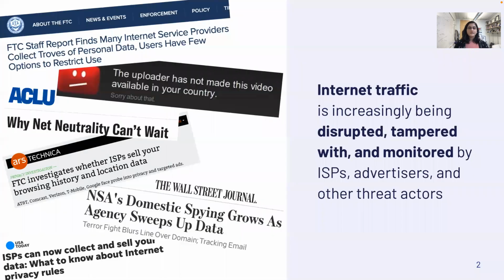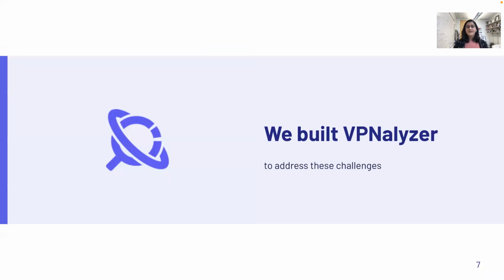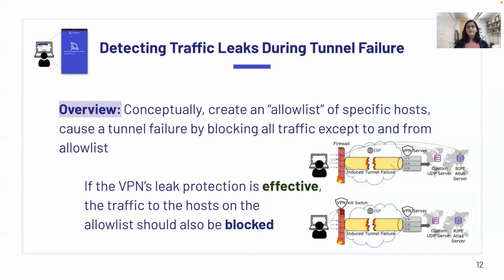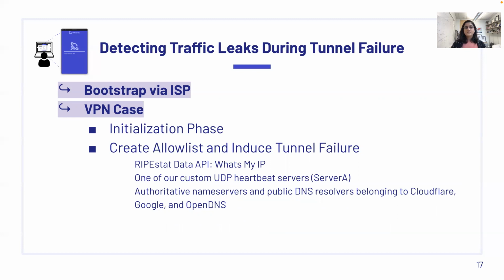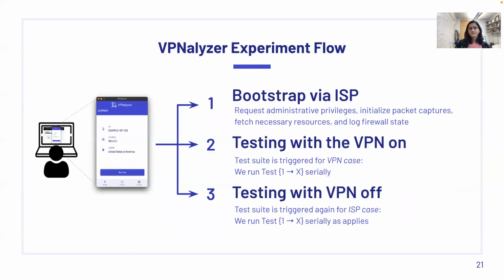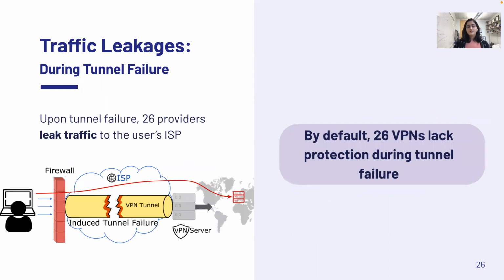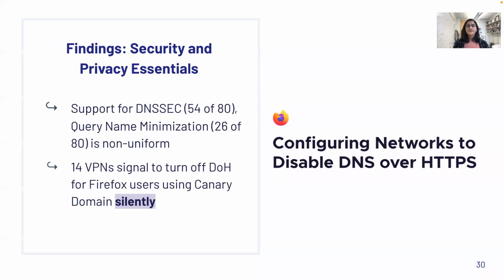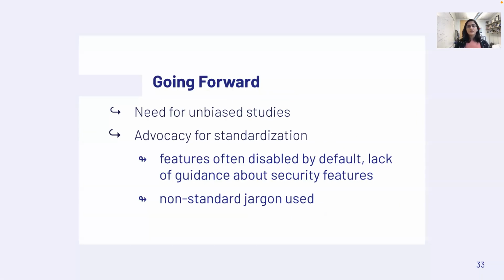NDSS 2022 VPNalyzer: Systematic Investigation of the VPN Ecosystem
SESSION 6A-3 VPNalyzer: Systematic Investigation of the VPN Ecosystem

SLIDES

AUTHORS
Reethika Ramesh (University of Michigan), Leonid Evdokimov (Independent), Diwen Xue (University of Michigan), Roya Ensafi (University of Michigan)